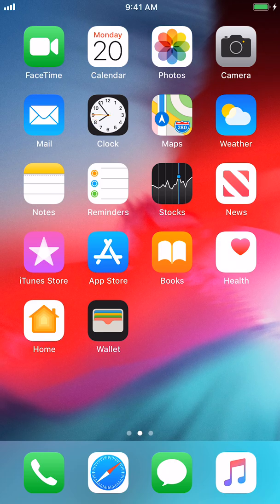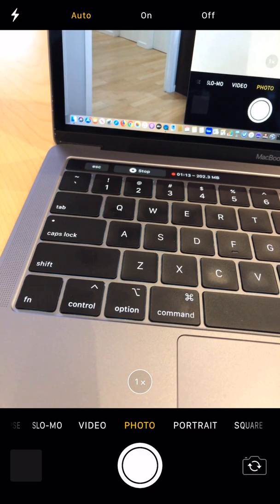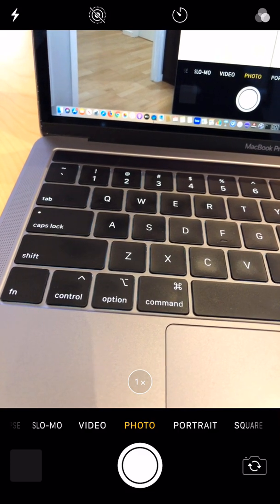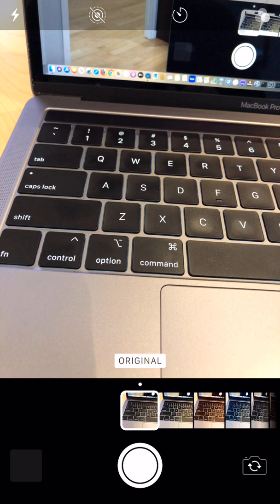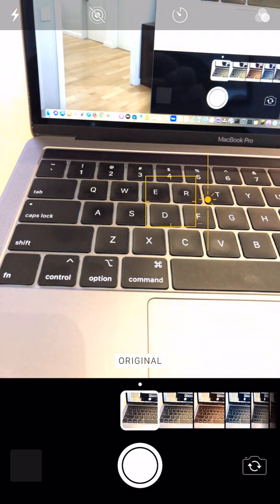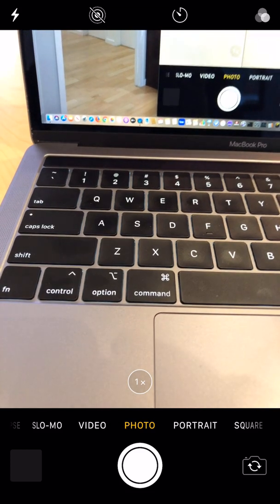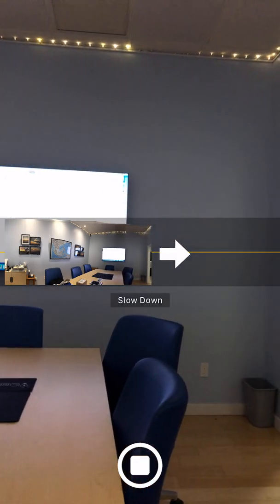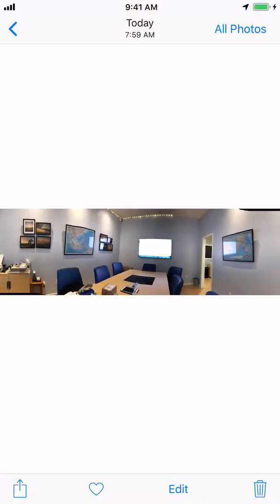The Camera App iPhone 8 or earlier